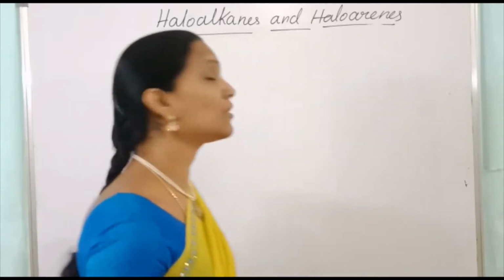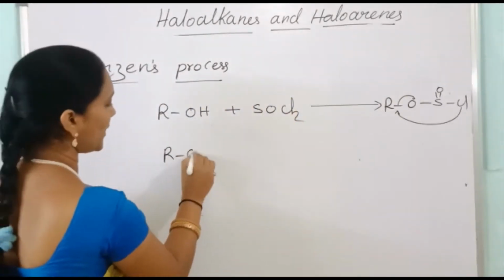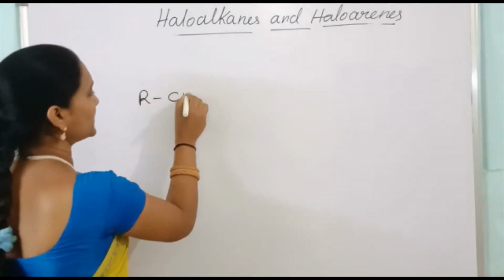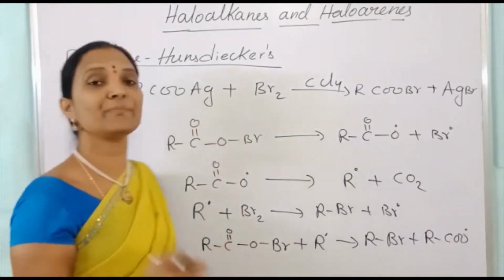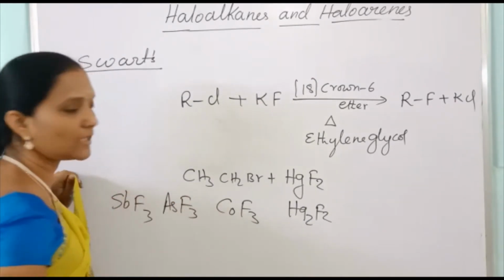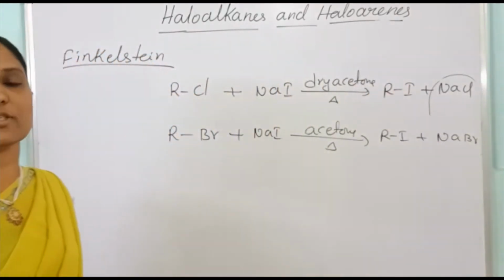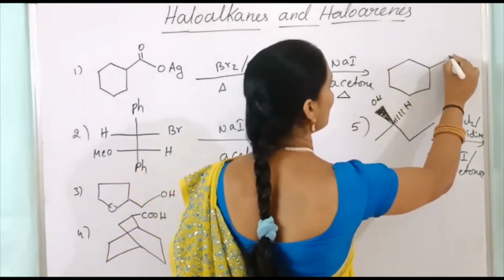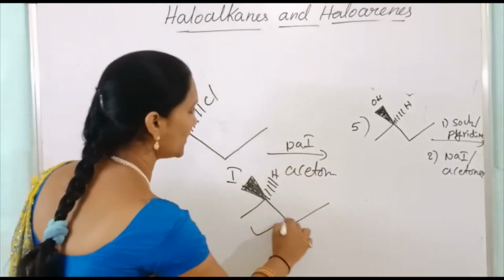HALOALKANES AND HALOARENES PART-5